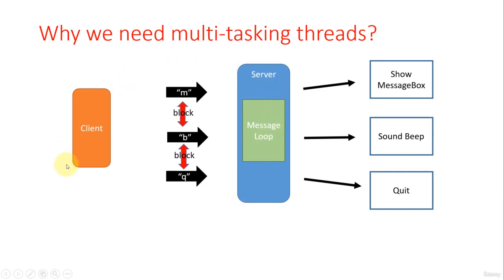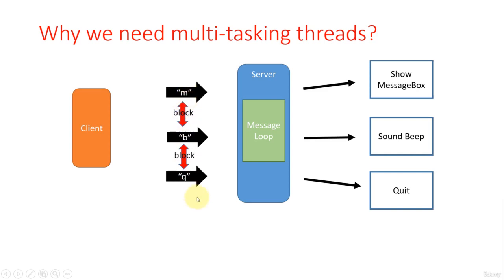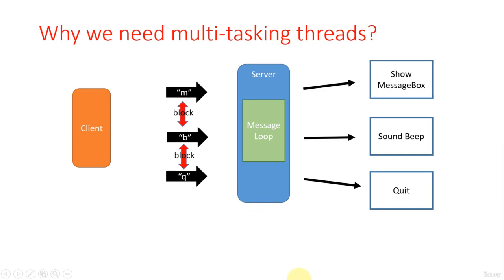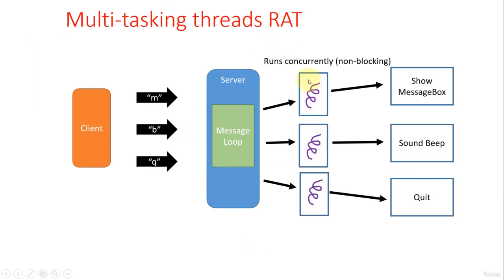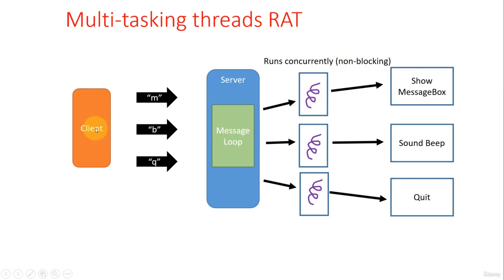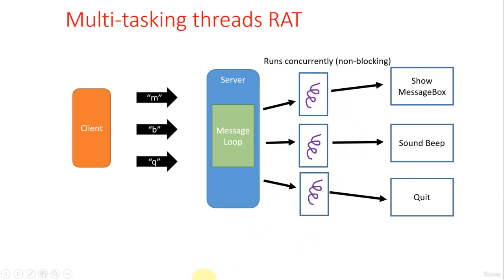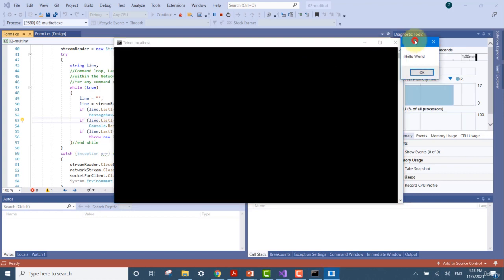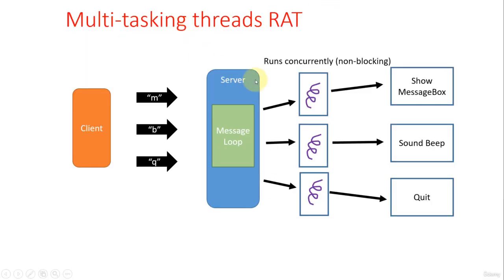Mobile Hacking | Introduction to multi-tasking threads | Rat development 12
Multitasking is when a CPU is provided to execute multiple tasks at a time. Multitasking involves often CPU switching between the tasks, so that users can collaborate with each program together. Unlike multithreading, In multitasking, the processes share separate memory and resources. As multitasking involves CPU switching between the tasks rapidly, So the little time is needed in order to switch from the one user to next.